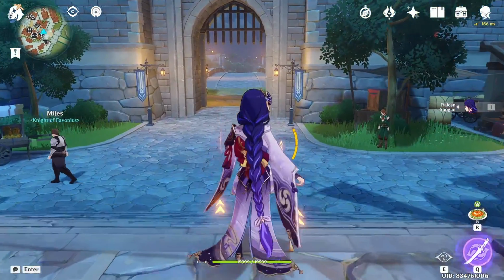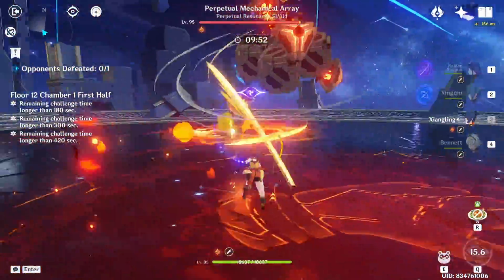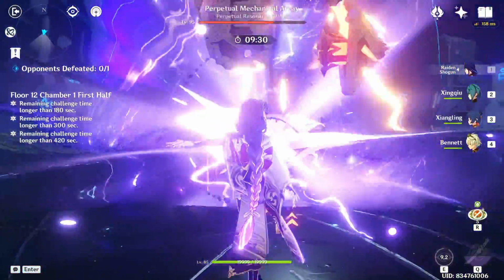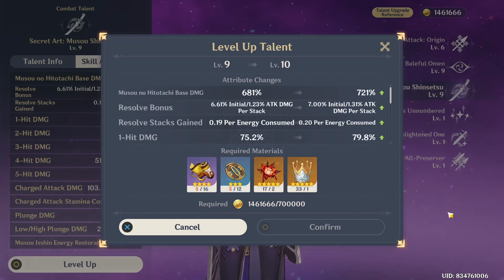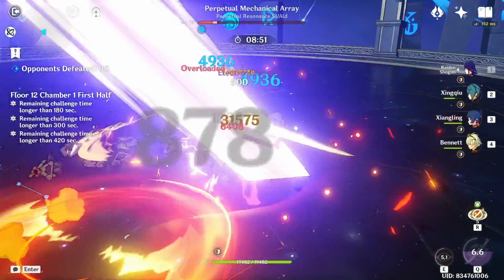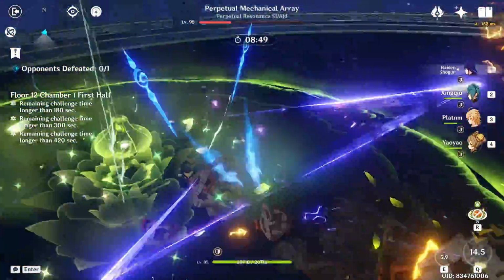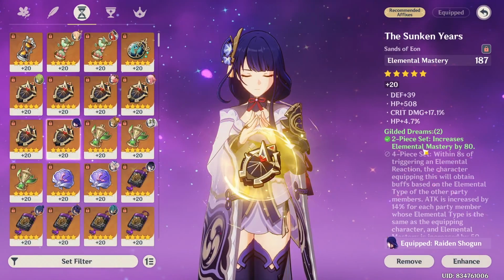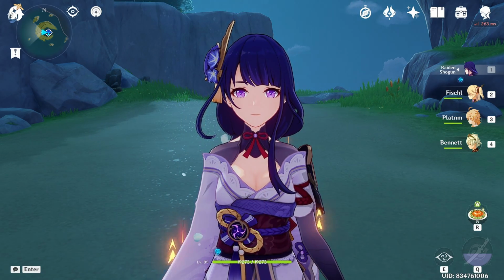Most BROKEN F2P Raiden Shogun (Beginner Friendly) in 4.3 Genshin Impact.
In this Video, I talk about F2P Raiden Shogun Specially for Beginners Who don't have a lot of 5 star characters, Who are new to Genshin Impact.

Timecodes:-

00:00  Intro.
00:30  Do More Damage.
03:54  Artifact Comparison.
04:30  Weapon and Talent.
05:50  Strongest Raiden Shogun Team.
07:00  Strongest Low Investment Raiden Shogun Team.
08:40  Strongest Easy to make Raiden Shogun Team.
10:55  Outro.